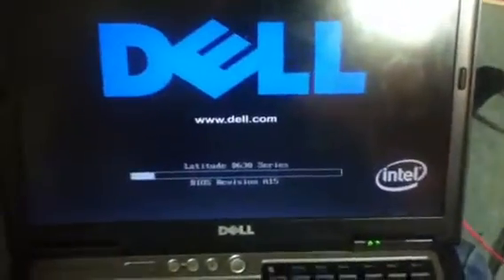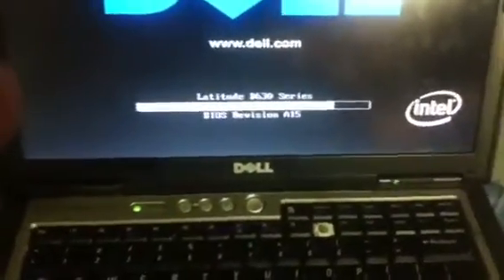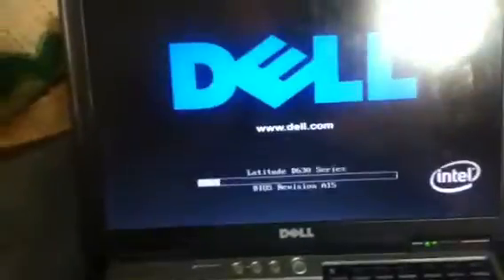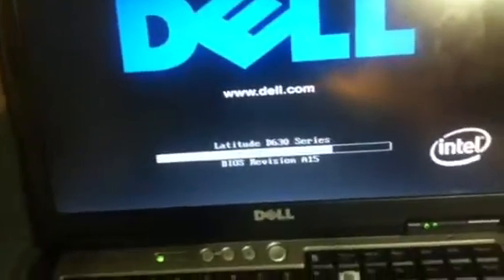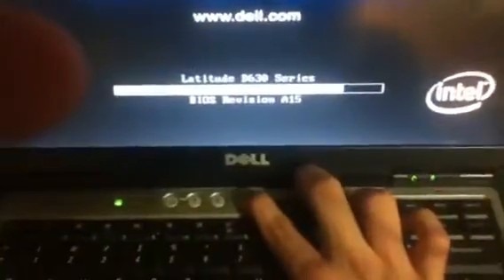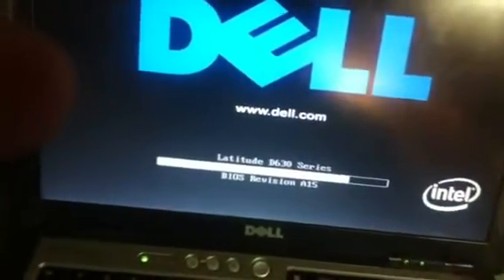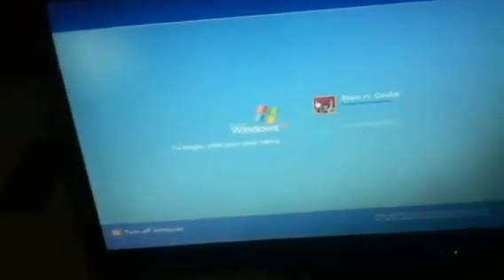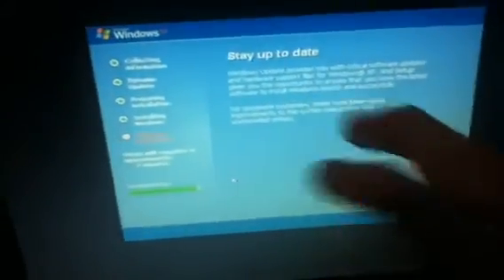Dell Logo Still Loading Problem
I was going to show the disk read error occured message one last time but instead the Dell logo never loads